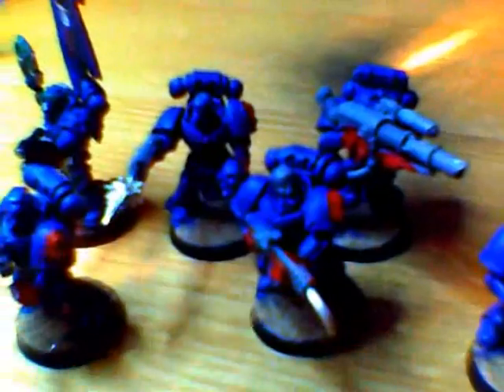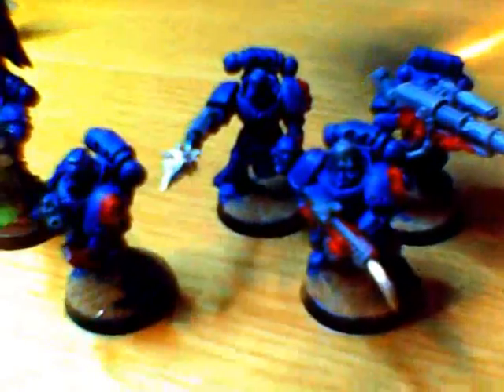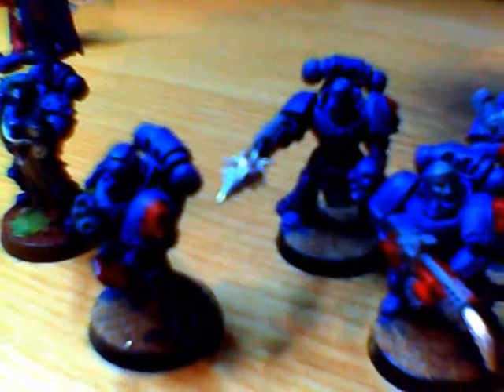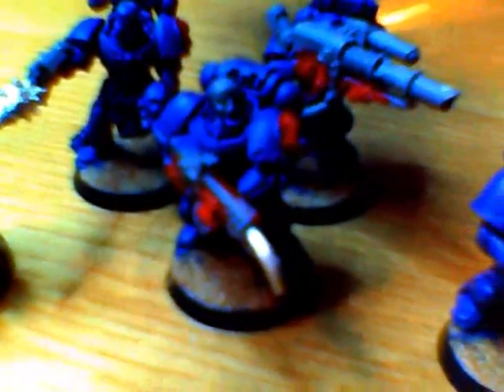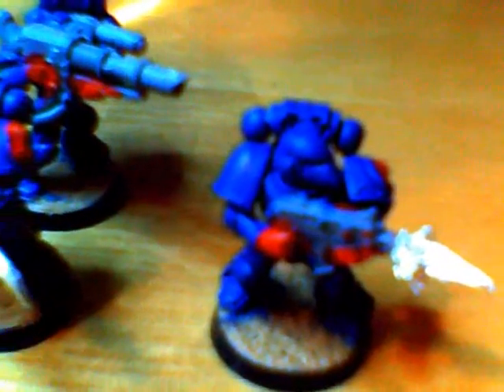Christmas and Librarian.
Wishing all my subscribers and people who watch and comment on my videos a happy Christmas. Also a look of what I will be doing this Christmas period and a converted Librarian.
Have a good Christmas.